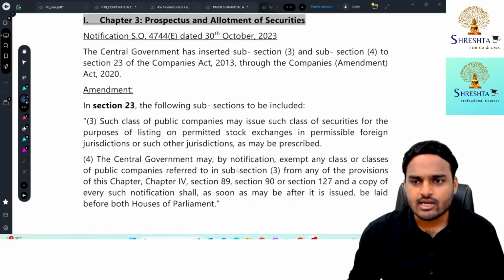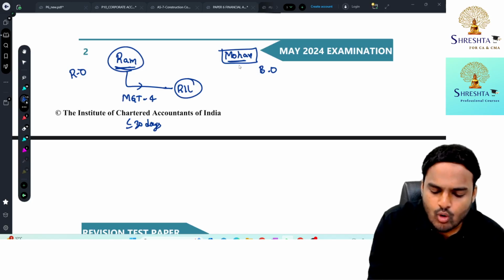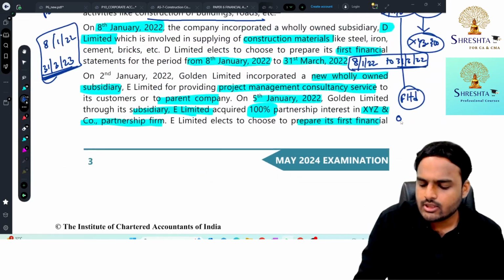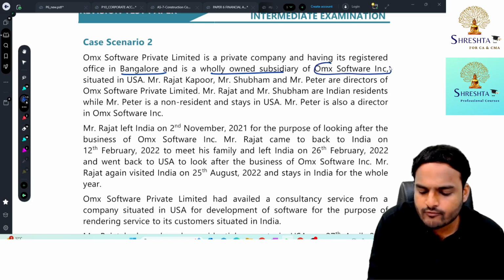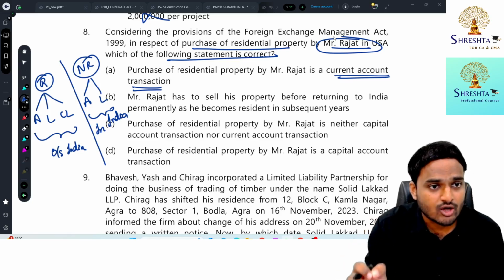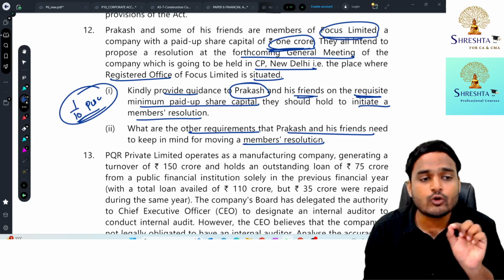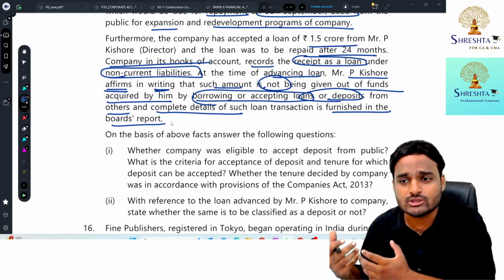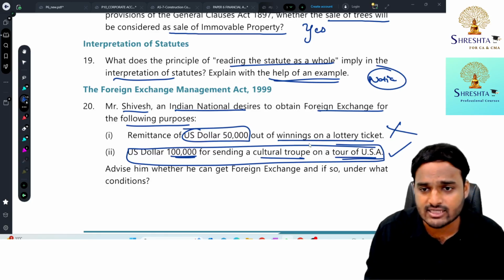RTP MAY 2024 | REVISION TEST PAPER | CA INTER LAW RTP | MAY 2024 EXAMS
1. Advanced Auditing and Professional Ethics  - CA Final
2. Direct Taxes - CA Final
3. Auditing and Assurance  and Direct Taxes - CA Inter

Eat Healthy!